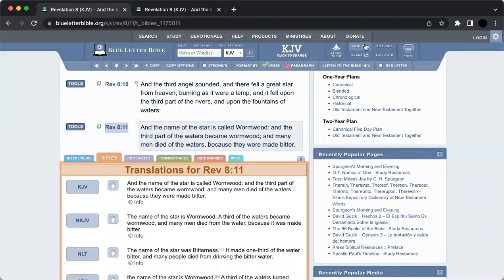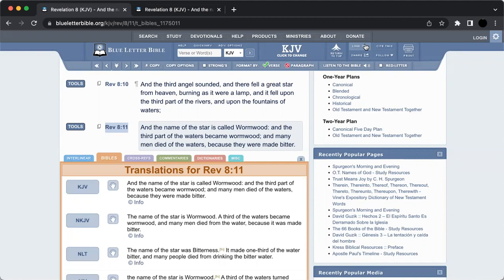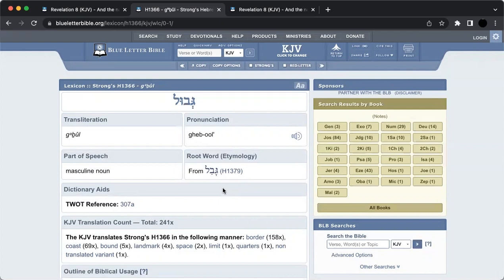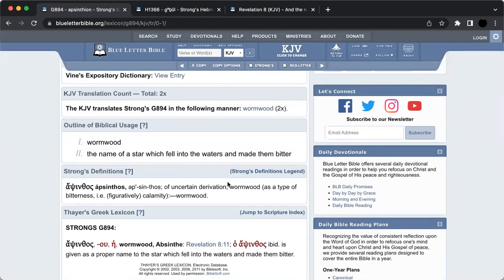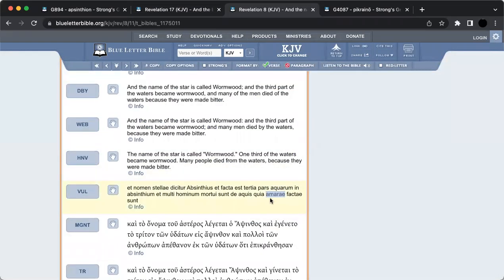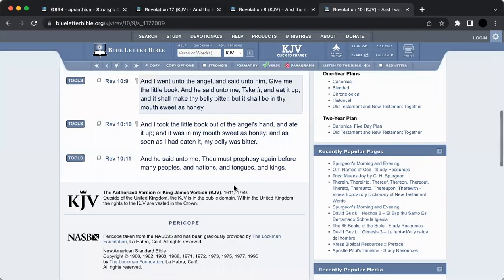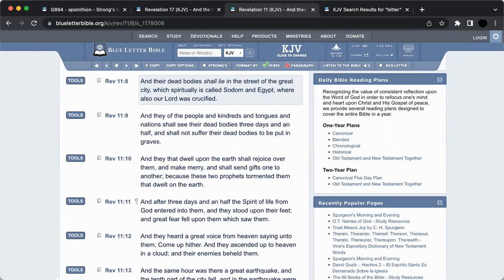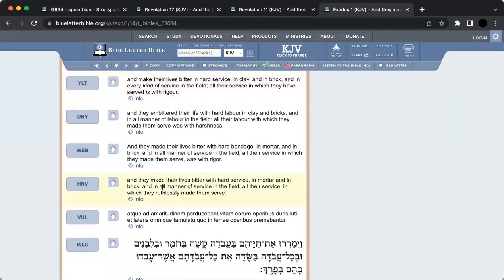"America" & Wormwood - a bitter truth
Kal halalyam la Yahawah bahasham Yahawashi